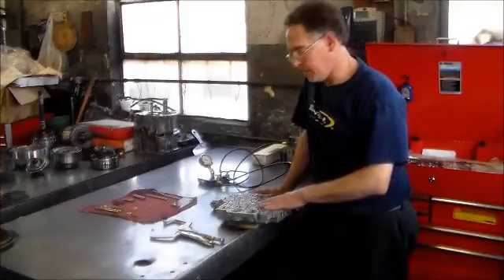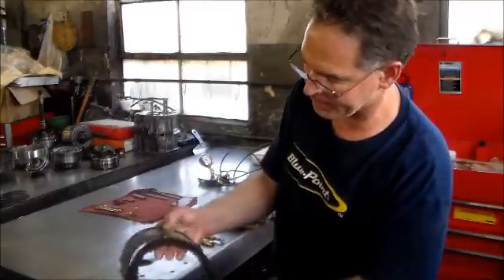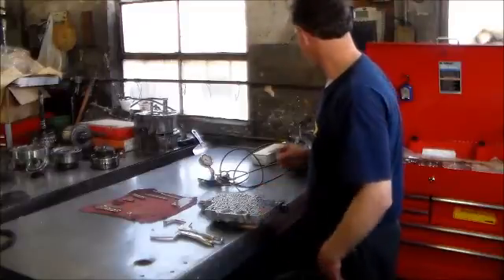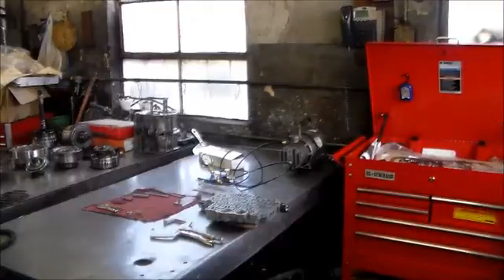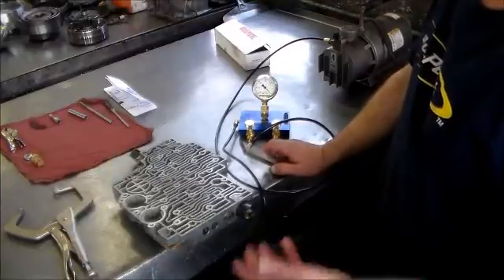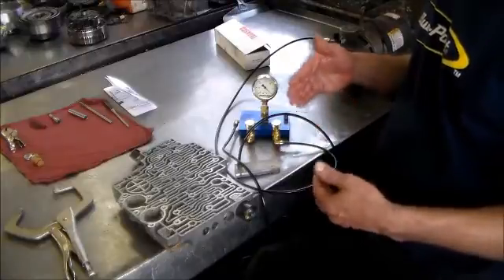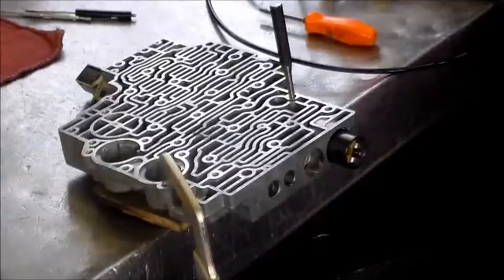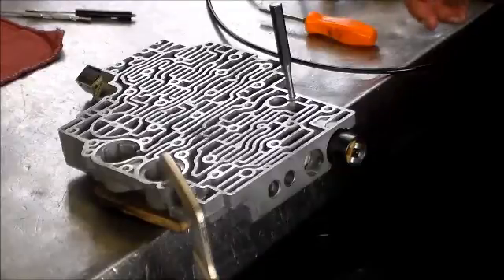4L80E Valvebody Repair and Vacuum Test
In This video i show how to vacuum test and ream out the AFL Valve to install an oversized one to fix the slipping of the transmission when hot.